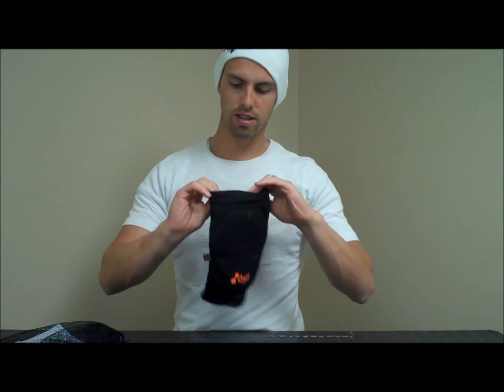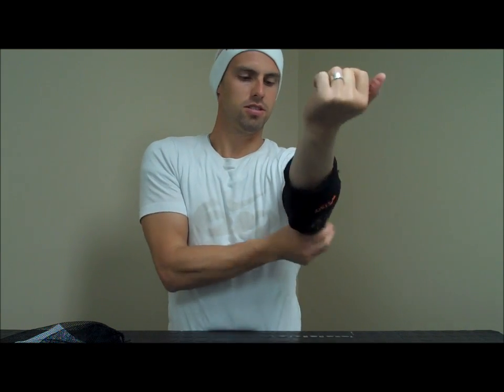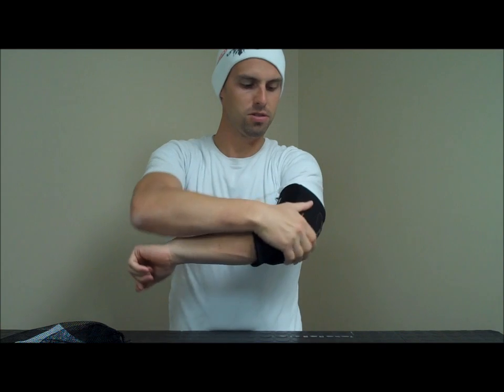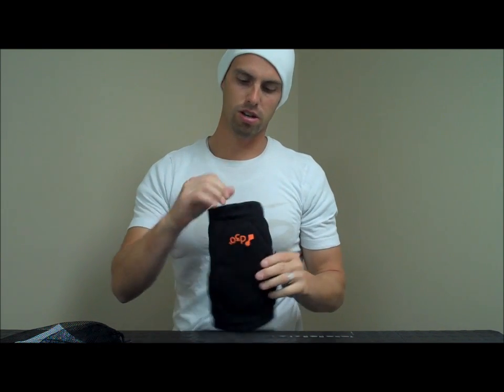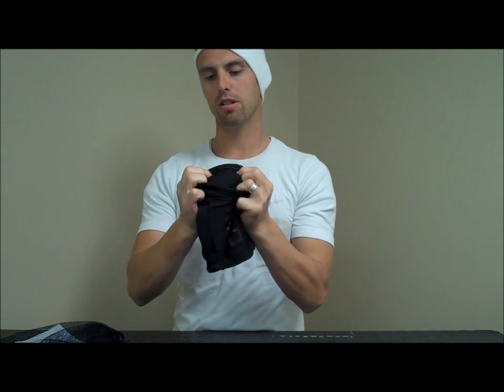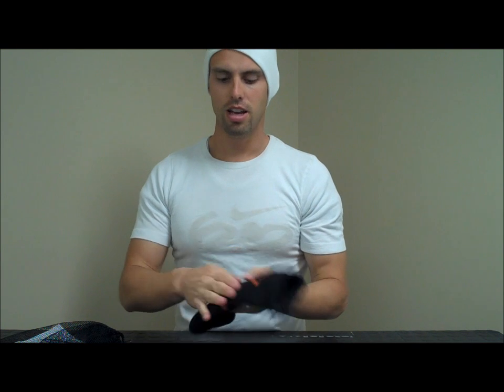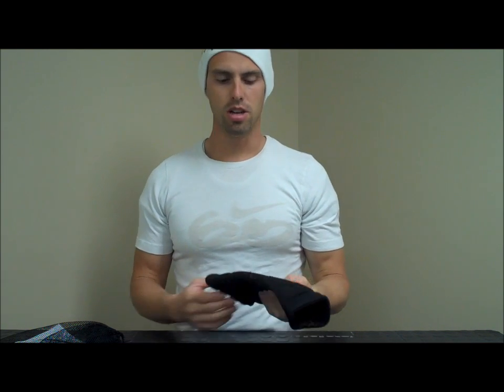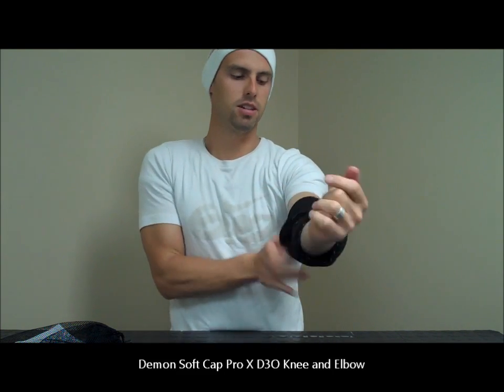Demon Soft Cap Pro X D3O Elbow and Knee